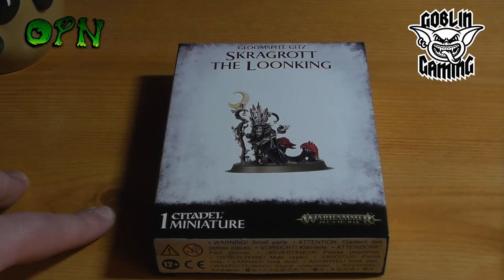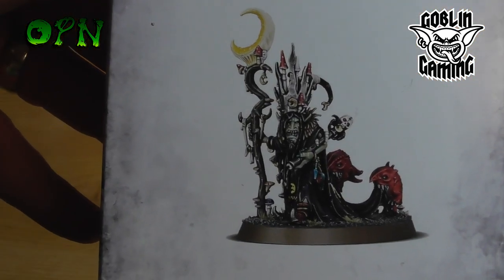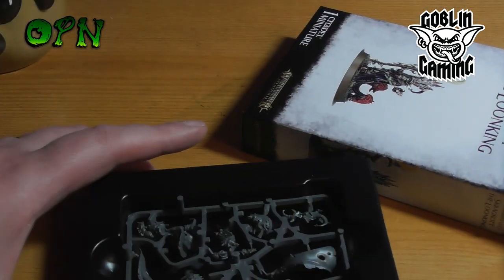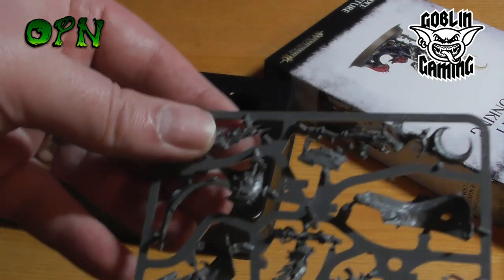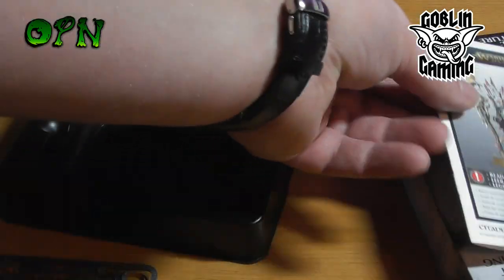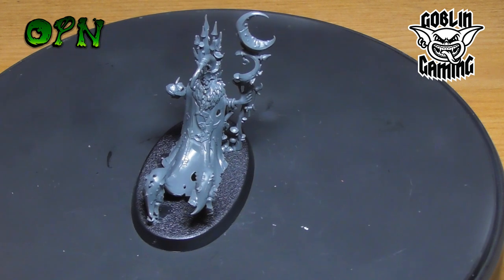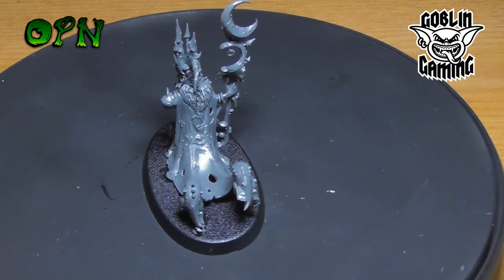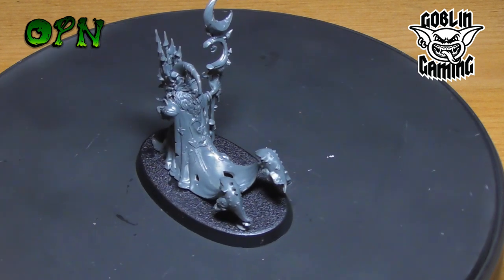UNBOXING SKAGROTT THE LOONKING